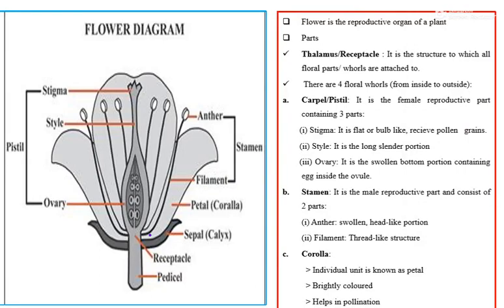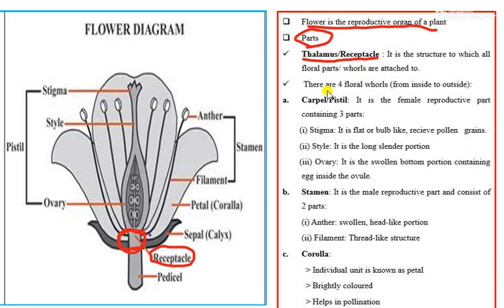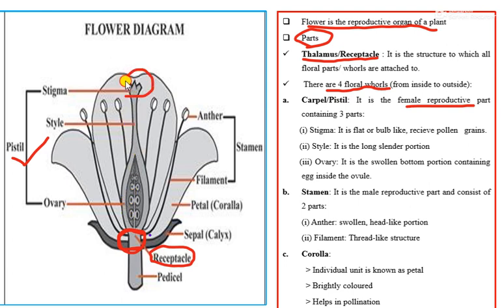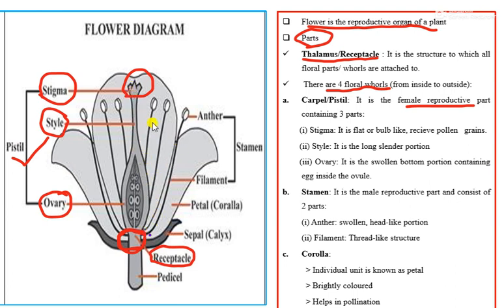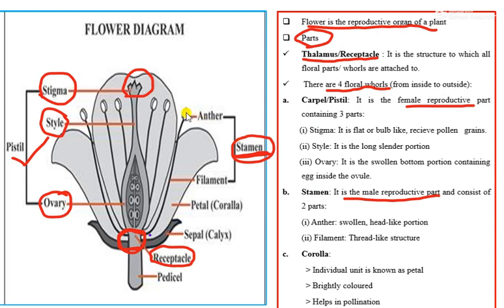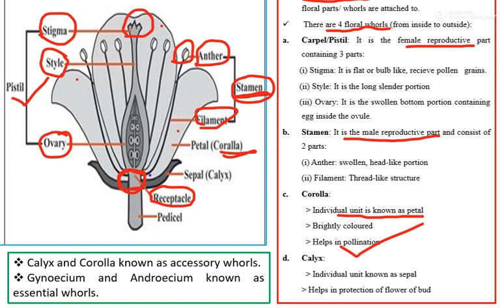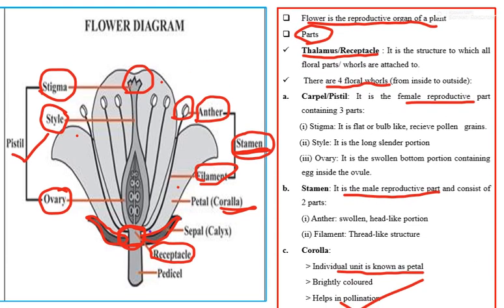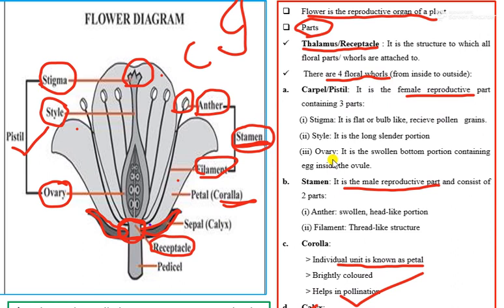Structure of a complete flower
bscbotany hs2ndyear hsbiologynotes hsbotanynotes hsbotany bscbotanynotes gauhatiuniversitybotanybsc#debahooti's_tutorials flower flowerstructure Botany hsbotanynotes hsbiology Reproduction embryology PlantreproductionHello students! This is the first video on the chapter Embryology of Angiosperms (Reproduction in flowering plants). A complete flower has four whorls. Calyx and Corolla are called accessory whorls, while Androecium and Gynoecium are known as essential whorls.
I hope you all like it. Thank you :)